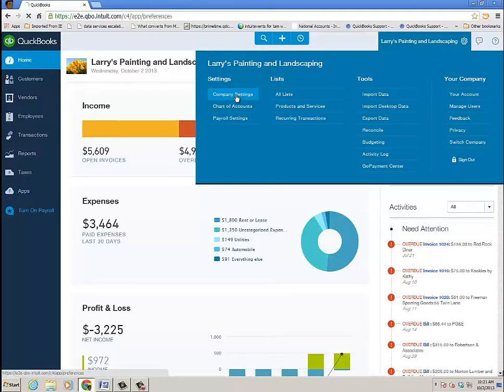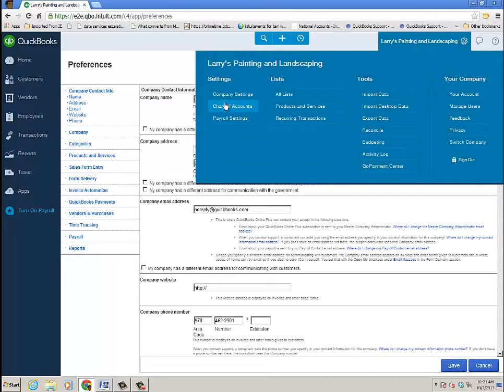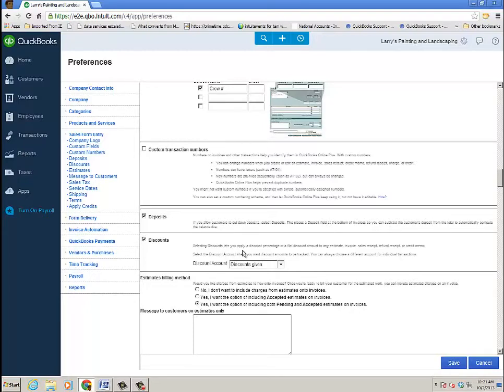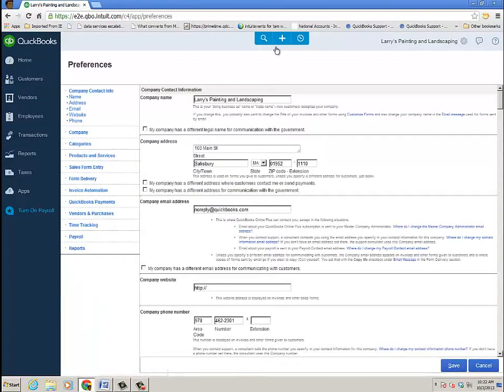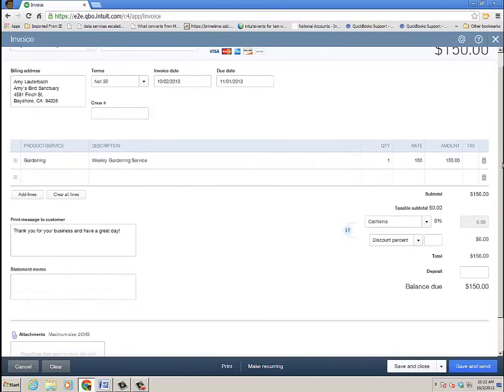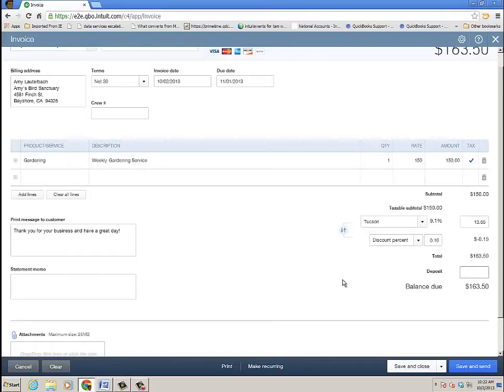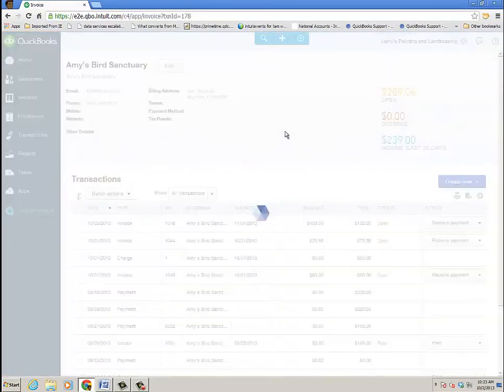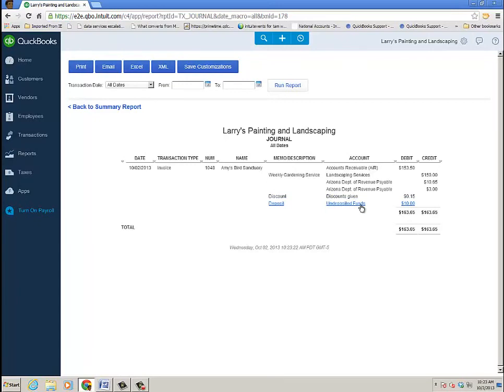Customer Deposits and Discounts in the New QBO